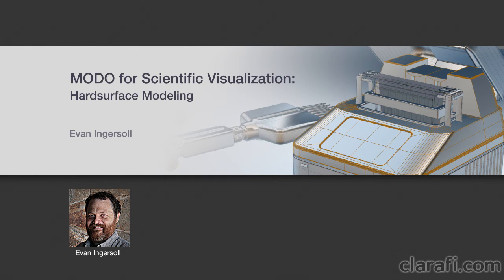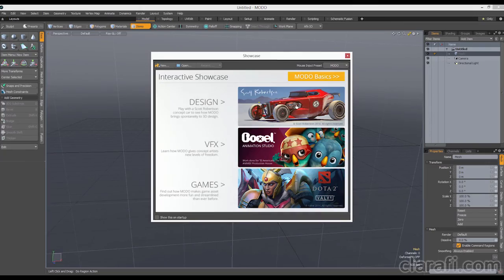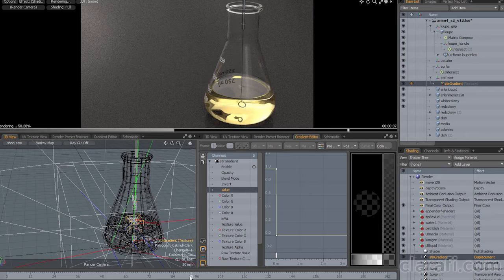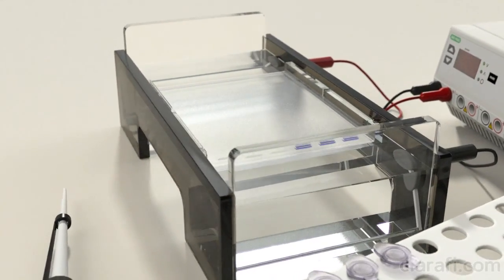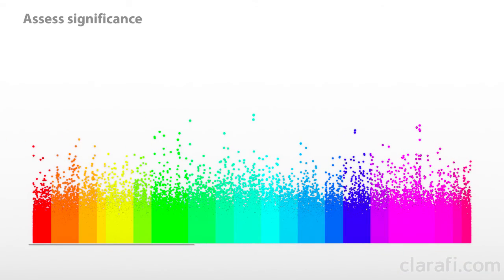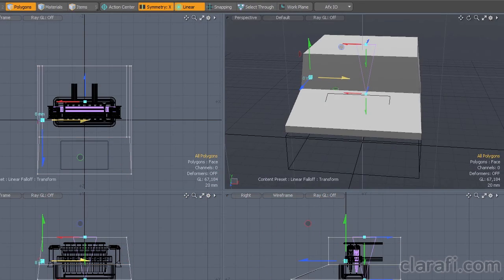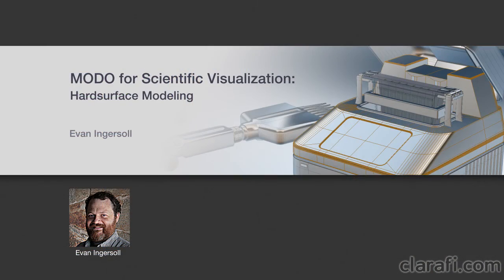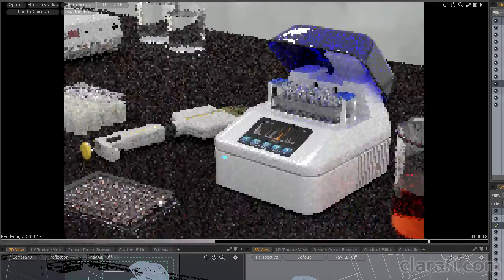Modo for Scientific Visualization: Hardsurface Modeling - Clarafi Trailer